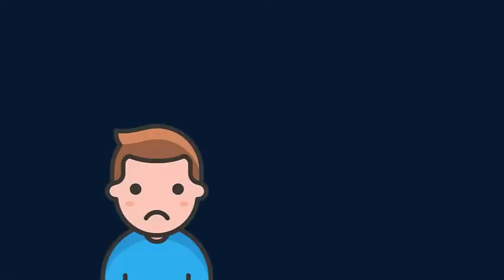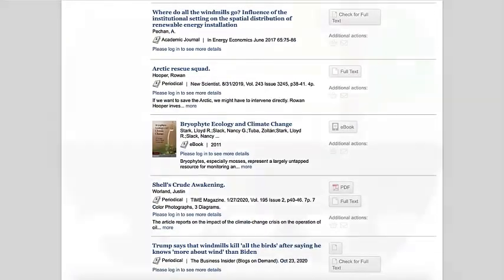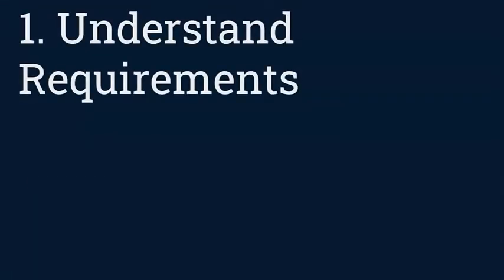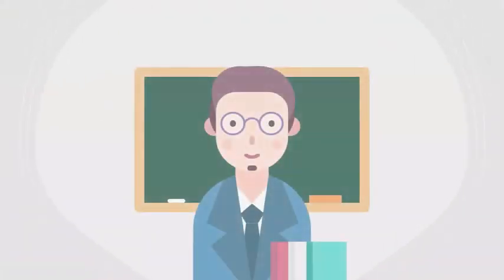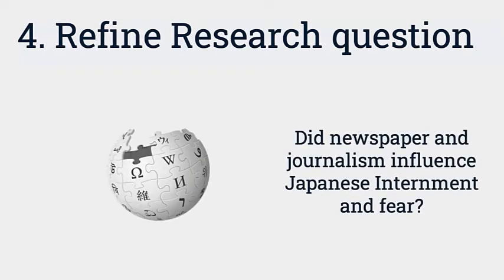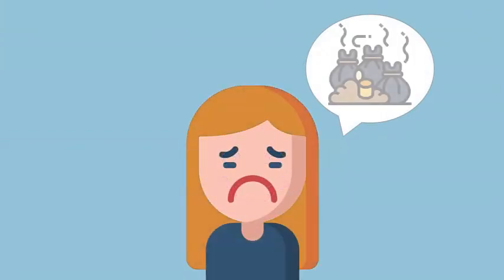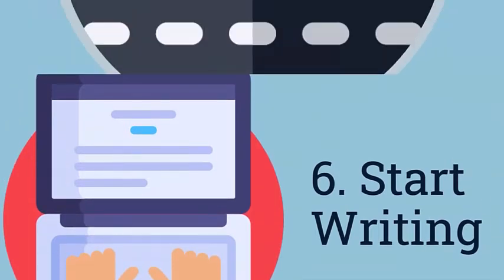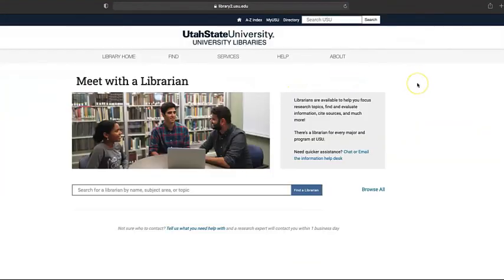Research is Messy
An introductory video to the steps and process of academic research.